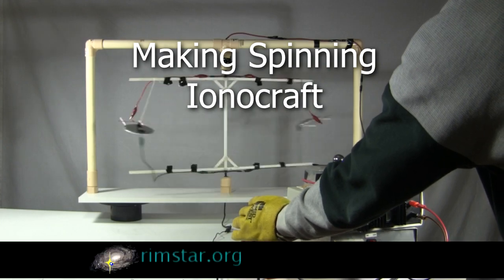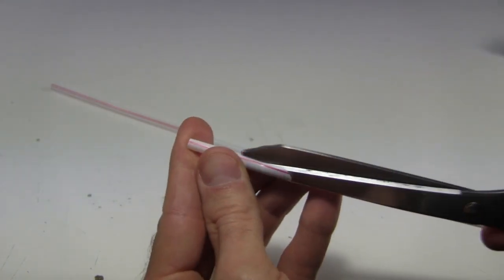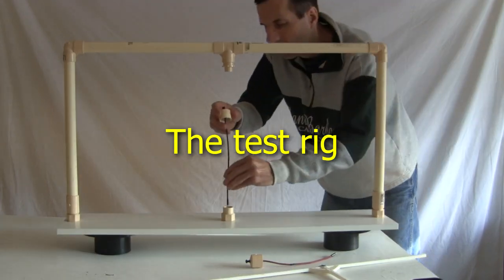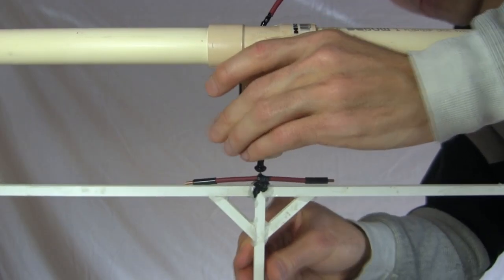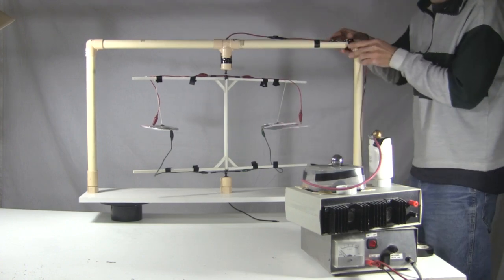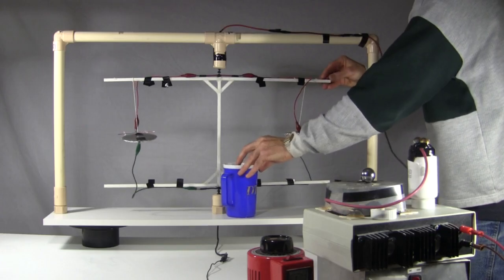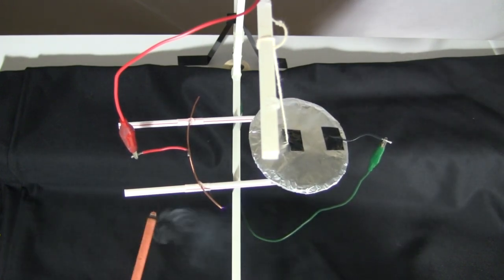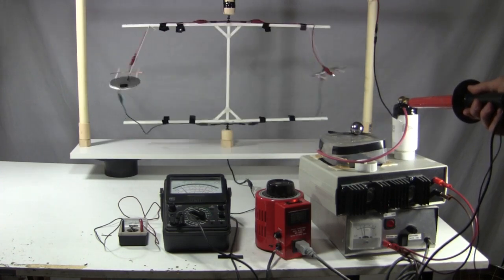Make Ionocraft/Ion Wind Spinning Disks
Making and demonstrating ionocraft in the shape of disks and using ion wind to spin around on a rotor. To power them I use my homemade high voltage DC power supply.